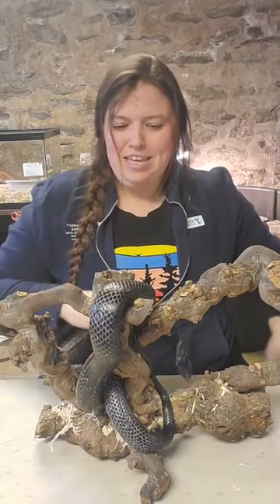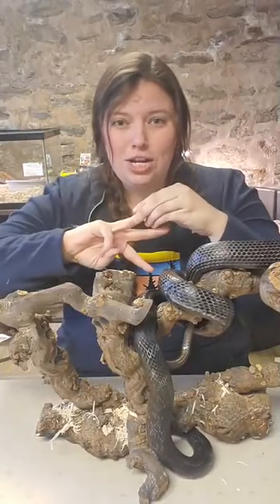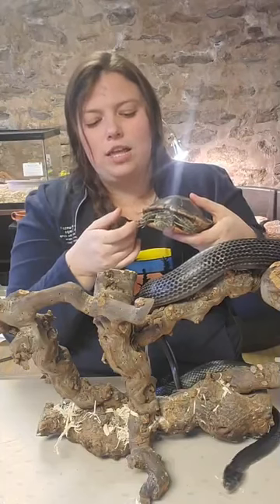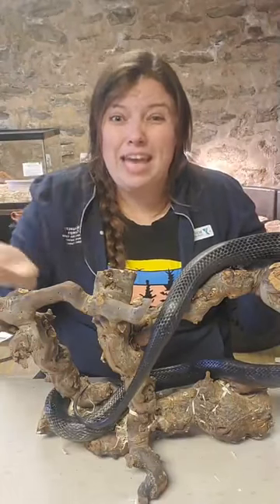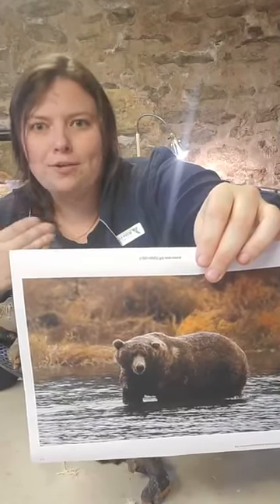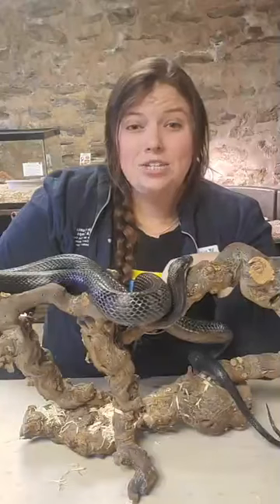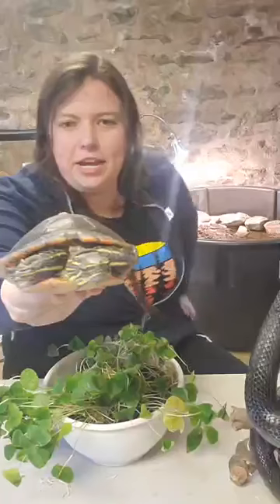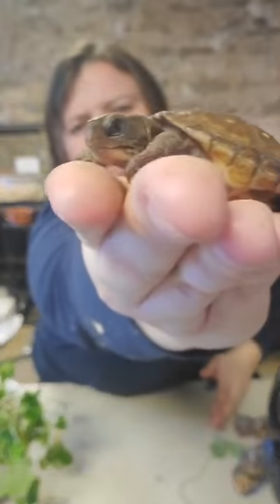Habitat Basics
Learn about the 5 different biomes and their characteristics.  Learn what type of biomes our camp animals are from!